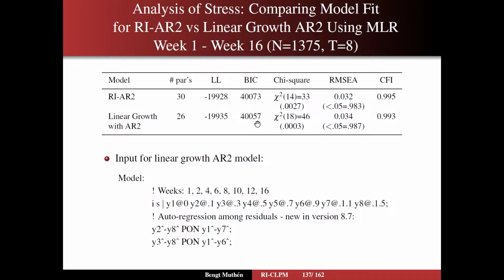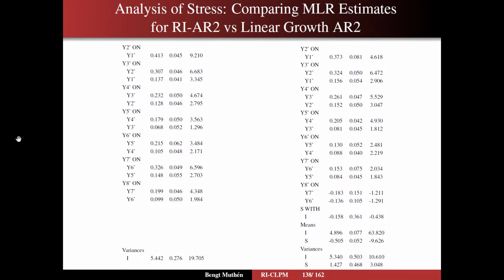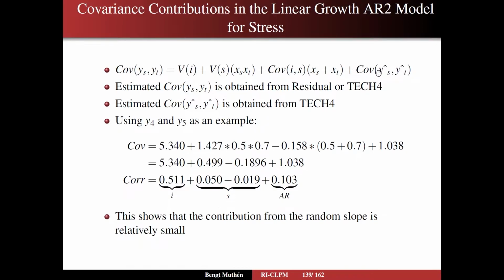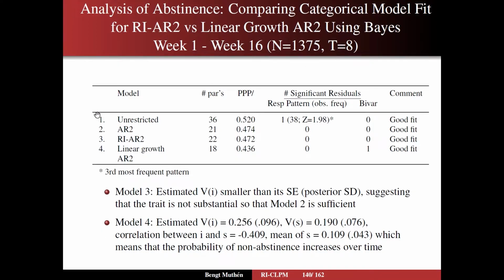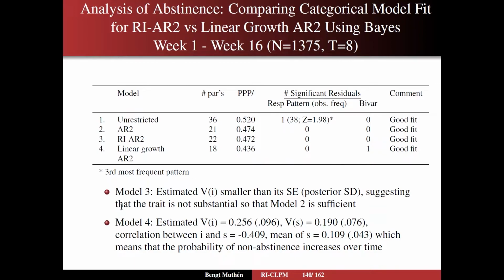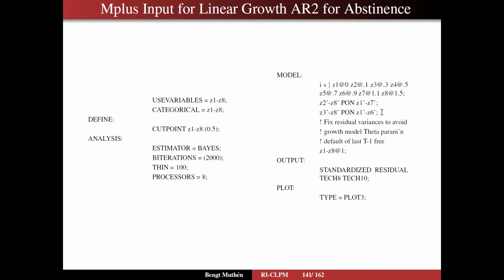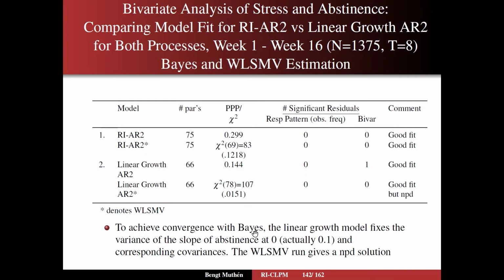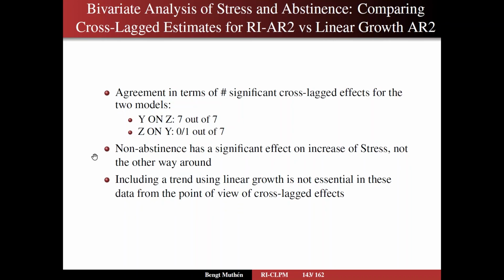Using Mplus To Do Cross-Lagged Modeling of Panel Data: Section 13.1